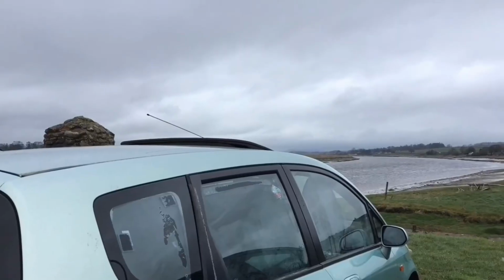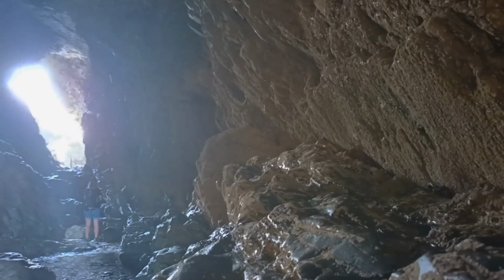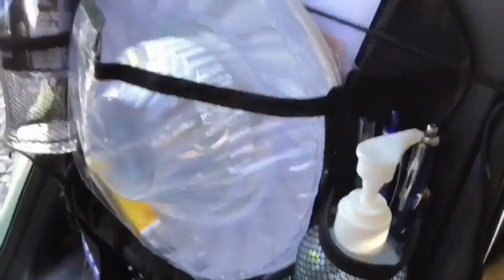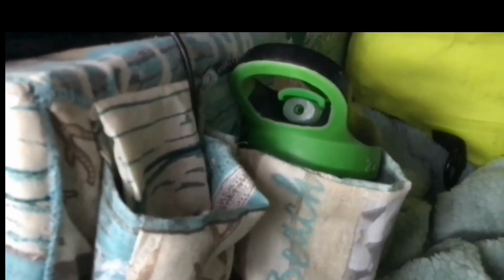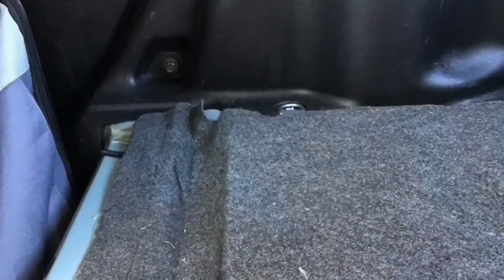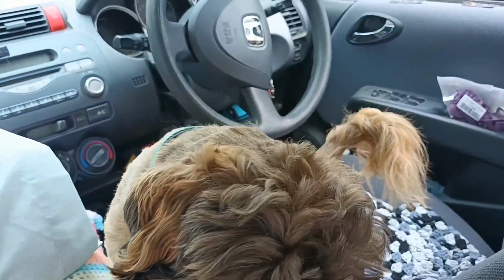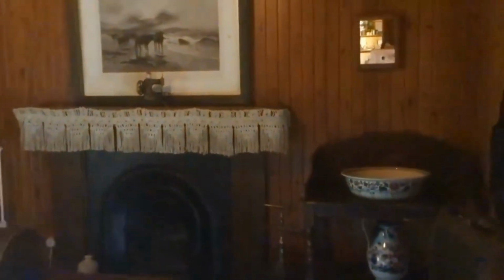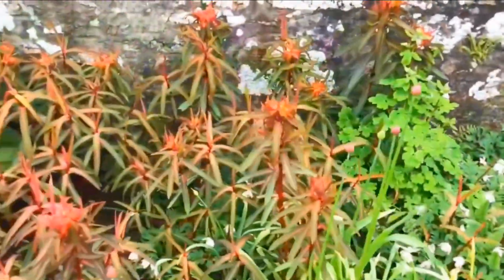3 years Car camping and Carlife in the Honda Jazz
this Sunday 28/7 marks 3 years since I set out on my first car camp. I recap the designs over used in the jaz since 2021 and latest alterations to take account of the bad hip and back. I've also included a recent trip to Cornwall and Devon and a visit to a Scottish farming museum. part 2 of carlife next Sunday with 2 midweek svitland videos. hope you enjoy.